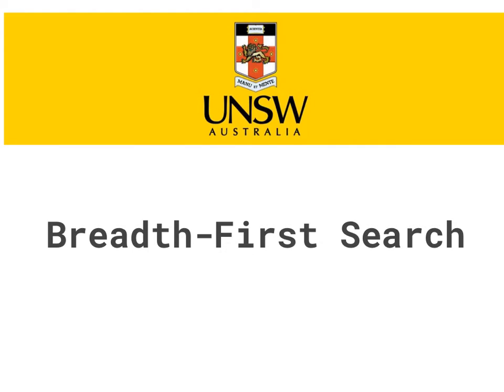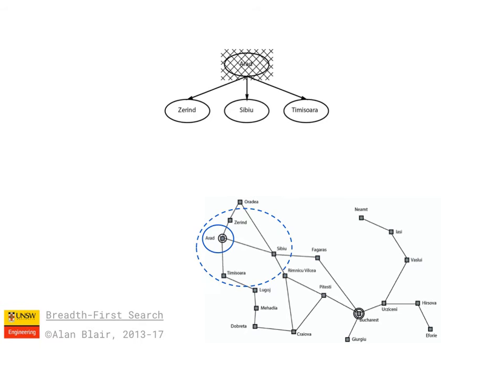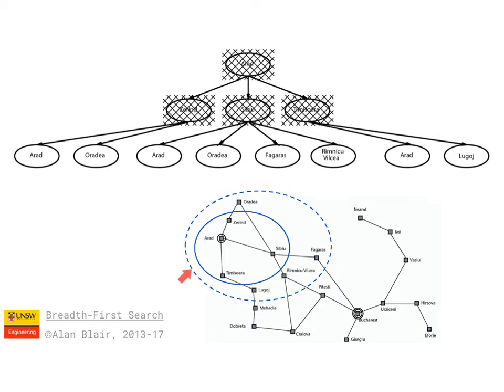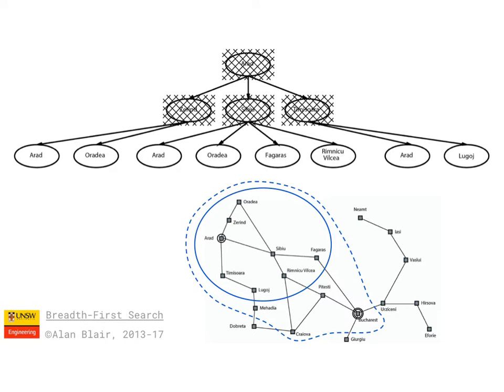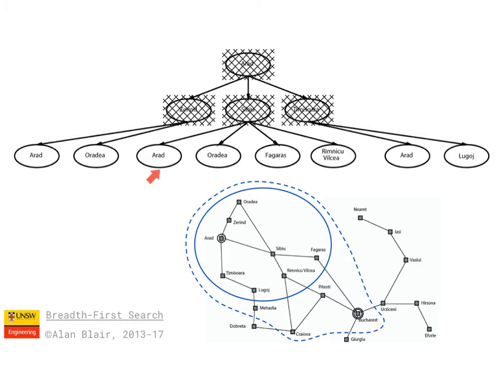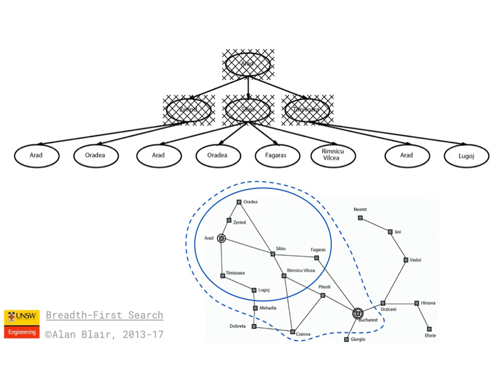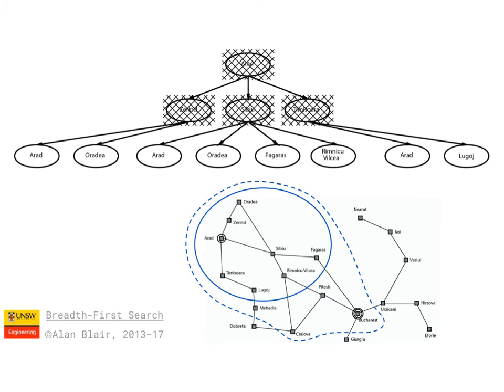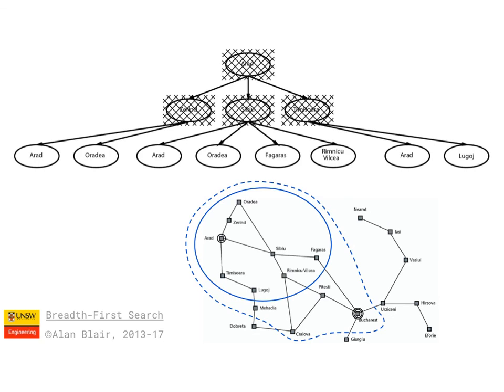Breadth First Search - Alan Blair, UNSW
Breadth First Search, based on Romania Map from Russell & Norvig